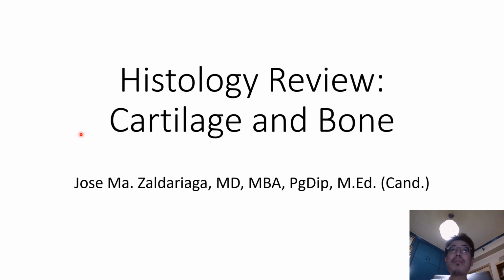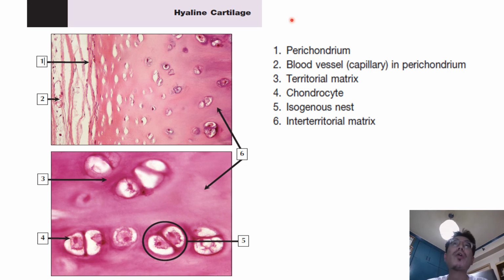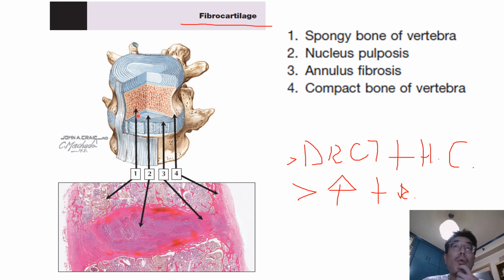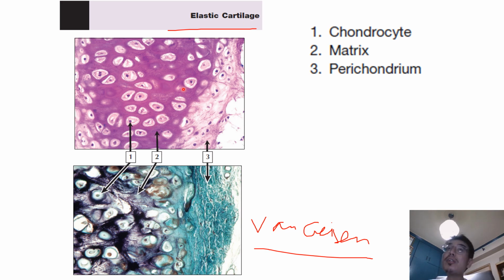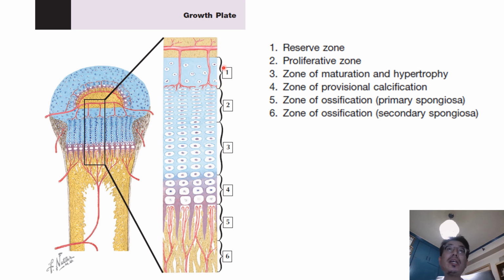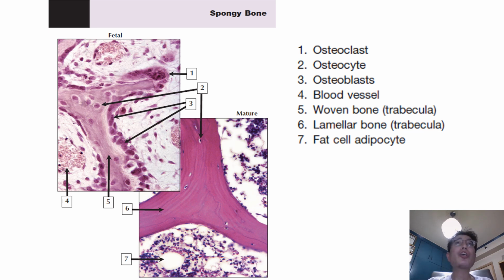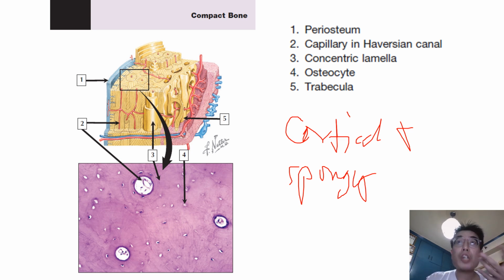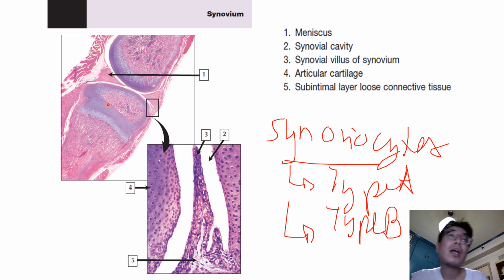Histology Review: Cartilage and Bone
Sources are Junqueira's Textbook of Histology and Netter's Atlas of Histology